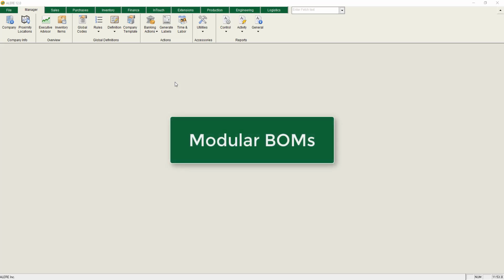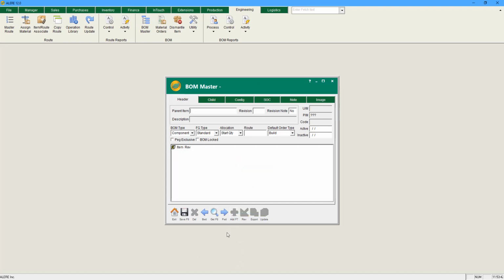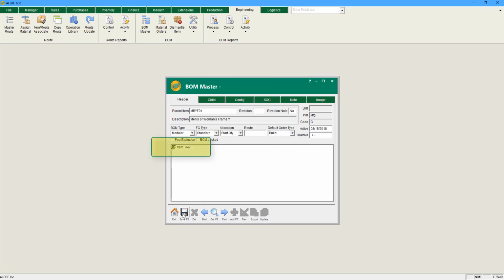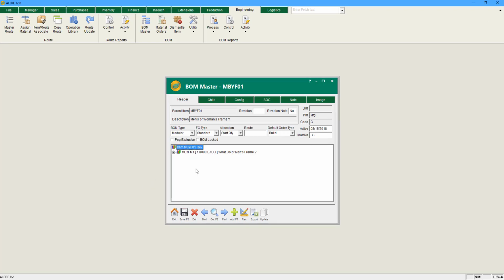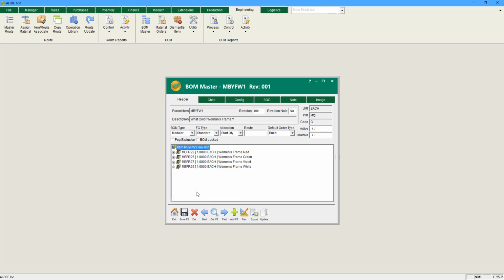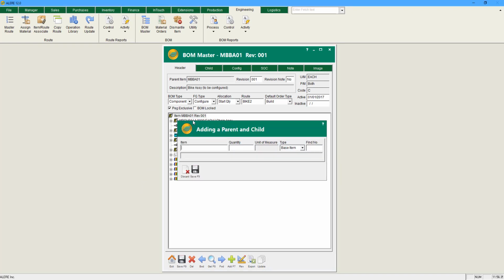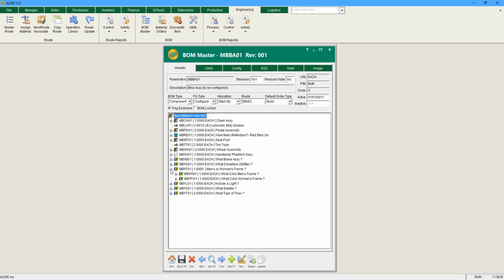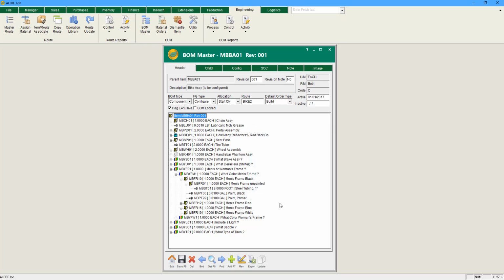Modular BOMs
In this ALERE demonstration, we discuss the concept of Module BOMs.

Modular BOM's allow users to compress multiple BOMs into a single structure. This allows users to both add additional options within a product line, without creating another BOM, and design a rules-based configurator directly within the BOM structure.

The Modular BOM concept greatly simplifies the process of maintaining and updating BOMs, which in turn provides greater material accuracy. The process also prevents the traditional issue of BOM propagation (BOM sprawl) as product lines grow.

This concept is completely unique to ALERE. If someone else claims to be able to replicate this process, make sure you ask them to demonstrate it.

For more information on the ALERE Manufacturing Product line please